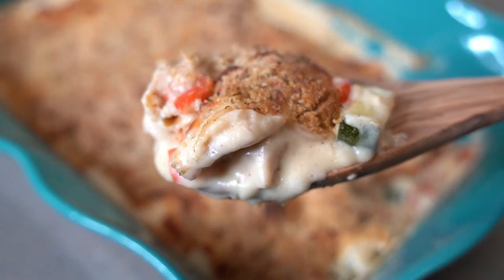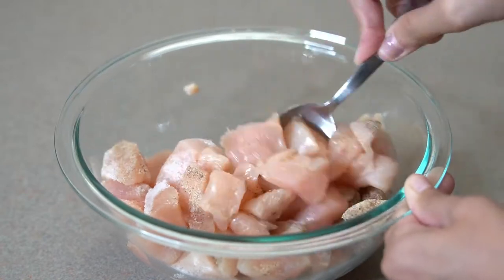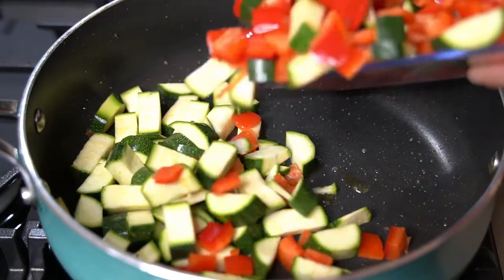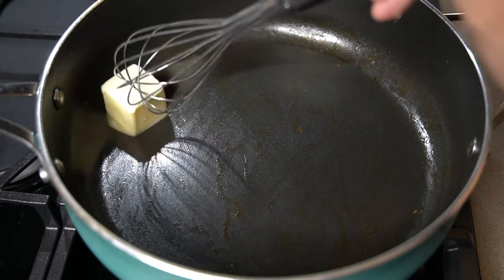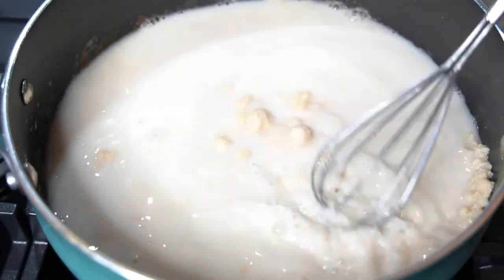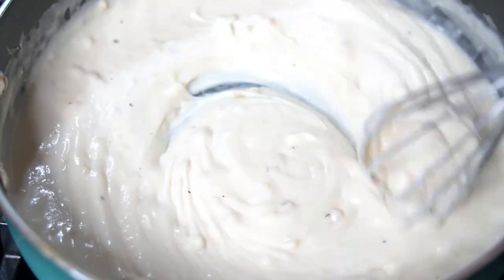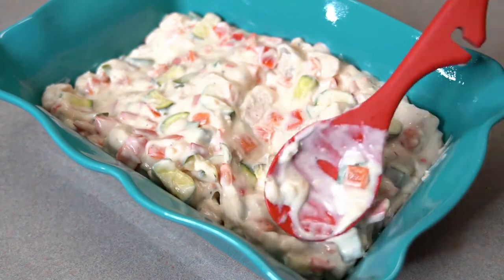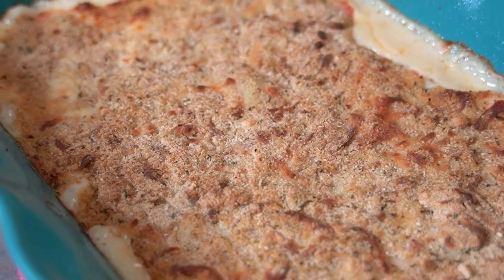HOW TO MAKE THE BEST CHICKEN ZUCCHINI CASSEROLE RECIPE | DINNER RECIPE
This Chicken Zucchini Casserole is a comfort food classic made with fresh zucchini, bell peppers, a creamy cheesy sauce, and a crispy topping. Make this, and it will be everyone’s new favorite dinner recipe!